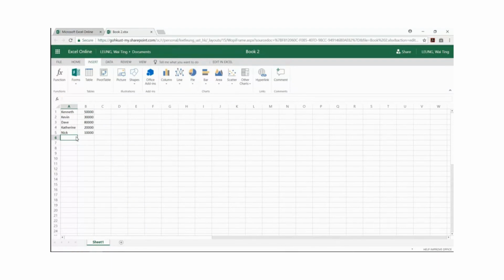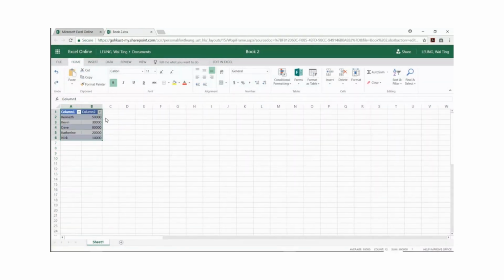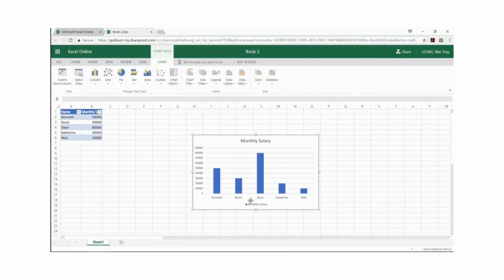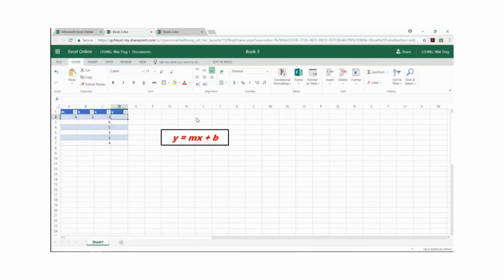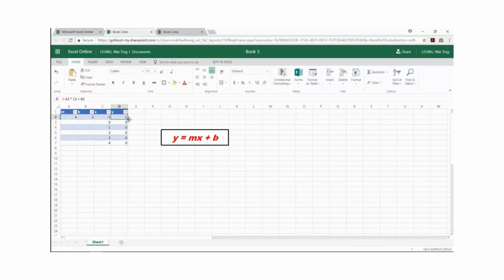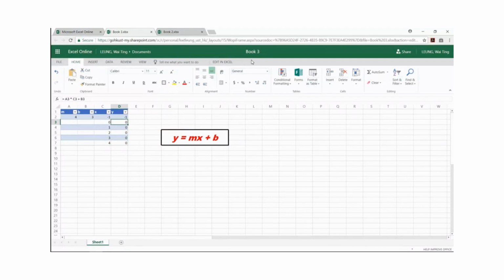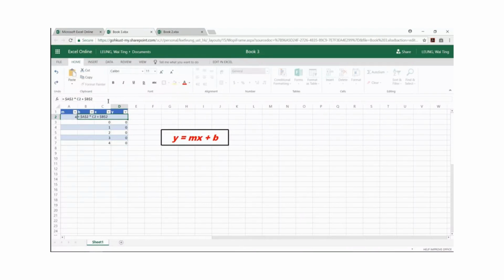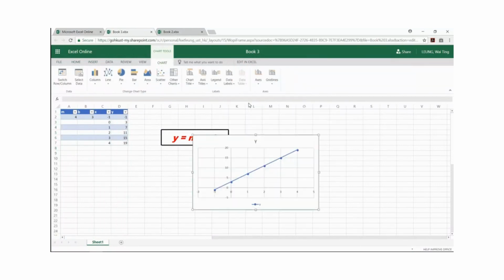How To Create Charts in Microsoft Excel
How To Create Charts in Microsoft Excel | Hakuna Matata 722

0:11 Excel provides many types of charts to visualize your data. To compare monthly income and expenses, the 2D column chart is a common choice, to evaluate performance goals over time, you may want to consider the line chart, and a pie chart would be the ideal choice to show the share of different opinions that will sum up to 100 percent of the population. In the first example, I have these five people and their monthly salaries. Okay. Now, let's format this two columns as a table, you can do it by simply going to the Home tab, and then select the two columns, and choose format as table to format the two columns as a table. Then let's rename the first column as Name and the second column as Monthly Salary.
1:12 Now, the table is ready and you can insert a simple column chart to show the salaries for different people,
1:22 and you can use these options here to format the chart title, legend, labels, etc. Now, in the second example, I'm going to talk about how you can use Excel to plot a mathematical equation, y equals to mx plus b. The first thing that we have to do is to calculate y, given a particular x value.
We can simply use a formula to calculate y given this m, b, and x, and the formula should be y equals to A2 times C2 plus B2.
2:05 So notice that when you drag an auto-fill the formula to get more y values, the reference to the m and b values will move too, so now we're not actually referring to this m and this b, but instead we are referring to A3 and B3 which are this empty cells, and that's why you get some incorrect answers here. To fix it, you have to use absolute cell reference for m and b and it can be done by simply adding a dollar sign before the reference, you can lock both the address letter and also the address value. So now if you are referring to m and b, you're always referring to A2 and B2. After you apply absolute cell reference for m and b, now you will get some correct answers for y and then you can simply select x and y and insert a scatter chart with line to plot y equals mx plus b. Again, you can use these options to format your chart.